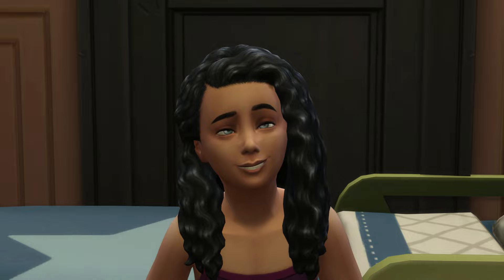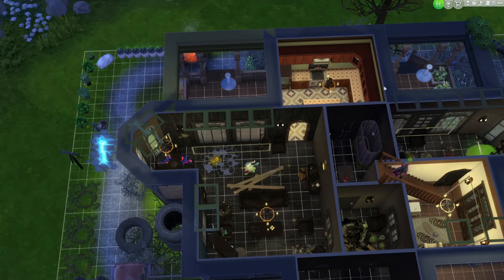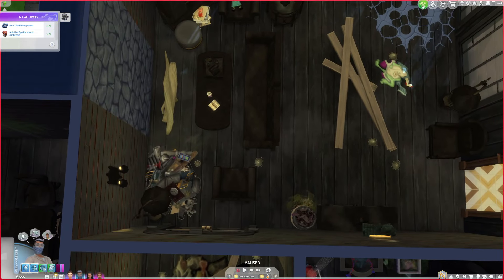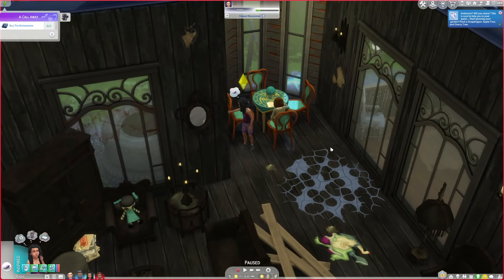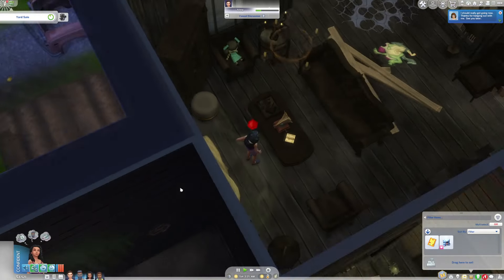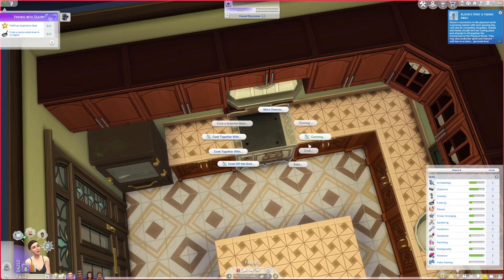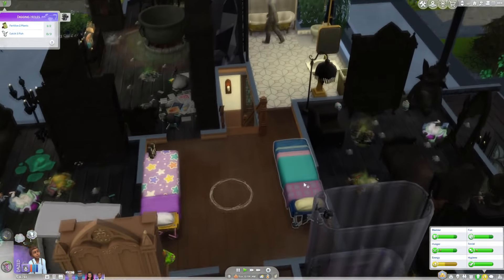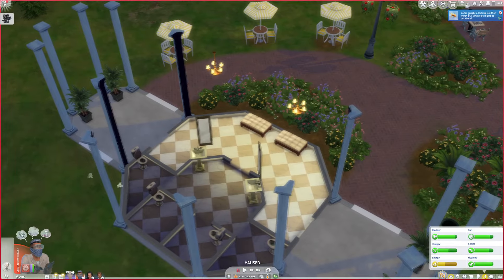CURSED - THE SIMS 4 - CH. 1 🏚️ #22 - Friends with Death! 💀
Main Goals:
- Restore all of the house (except the witch room and attic!)
- Complete Mansion Baron Aspiration
- Reach Level 10 in gardening, herbalism, and Flower arranging
- Reach Level 10 in gardener career - Florist Branch
- Have the next generation ASAP
- Optional: complete the feather collection
- Optional: collect 7 flowers representing the rainbow